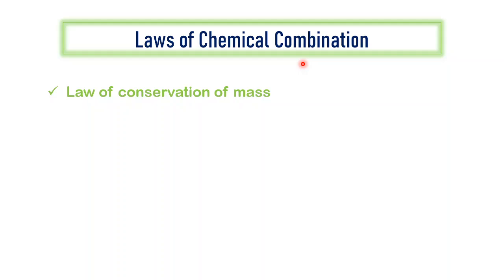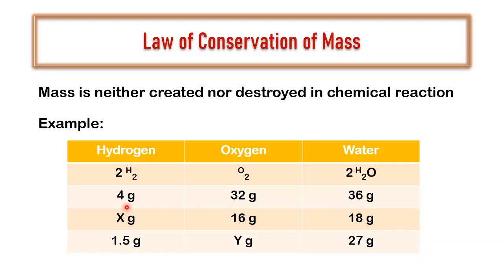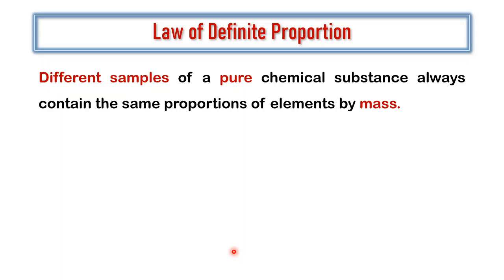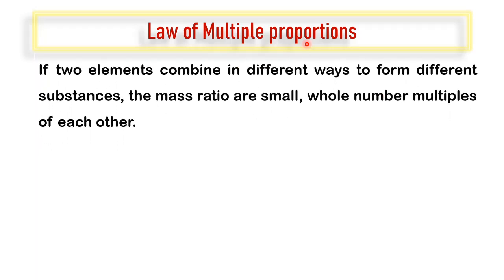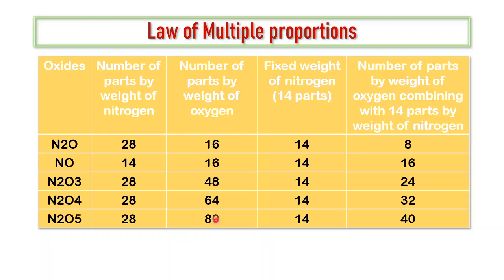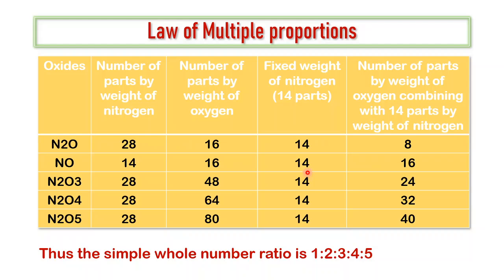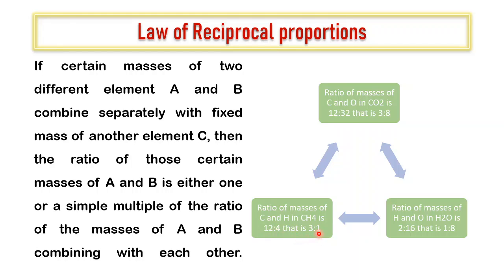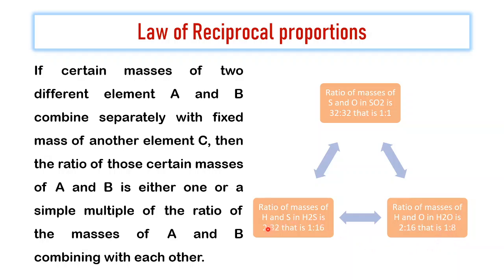Laws of chemical combination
This video is about the laws of chemical combination and it's one of the very important concept applicable to every chemical reaction.